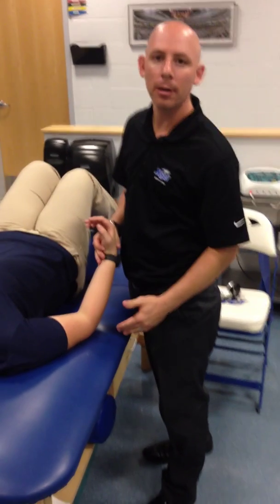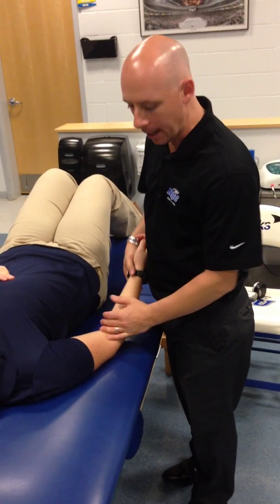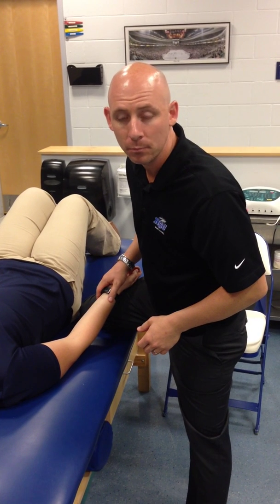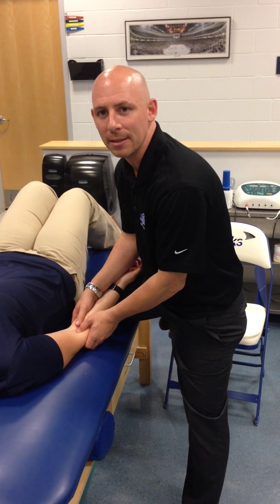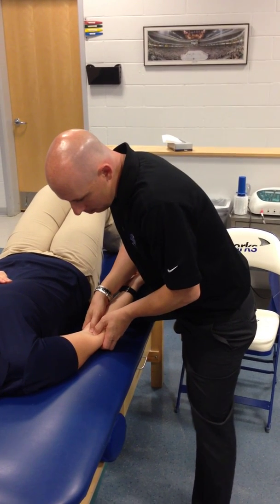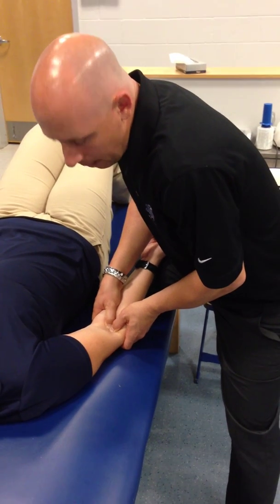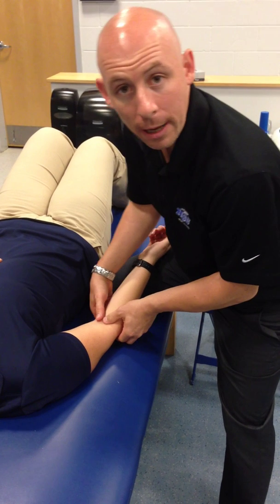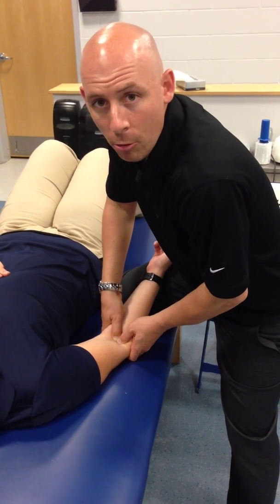Posterior Glide of Radius in Extension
This video demonstrates a progression of the posterior glide from MS I.  This technique is required for MS II.